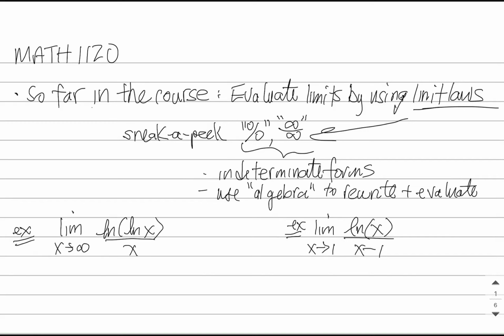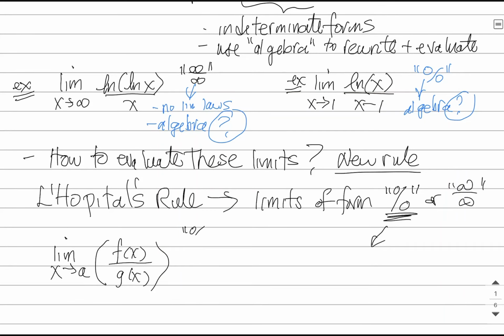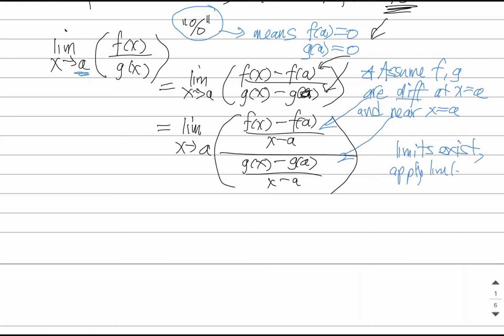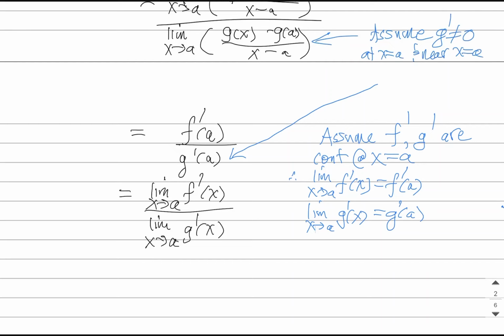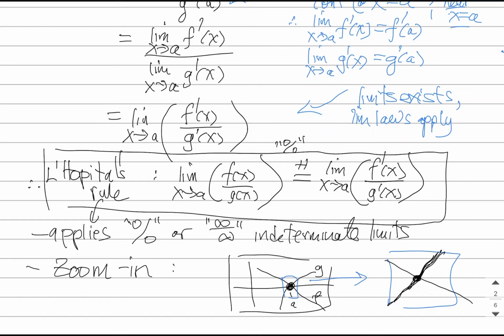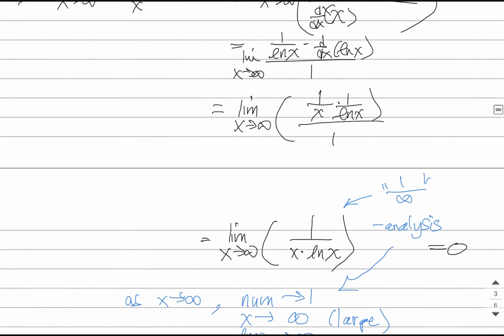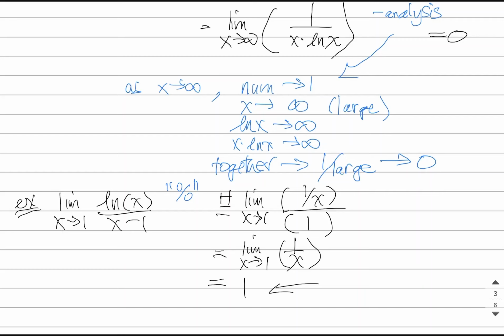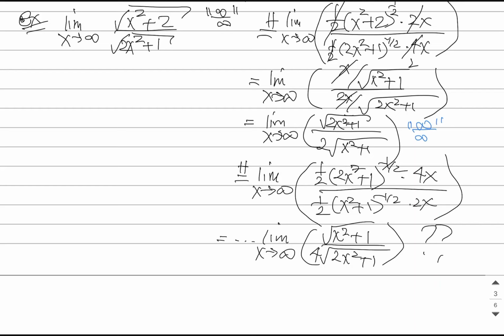MATH 1120-Sec 4.4-L'Hopital's Rule (Part 1 of 2)